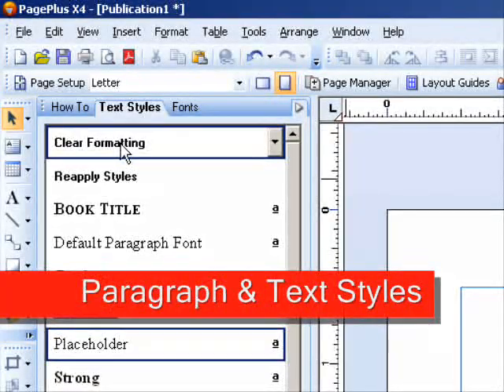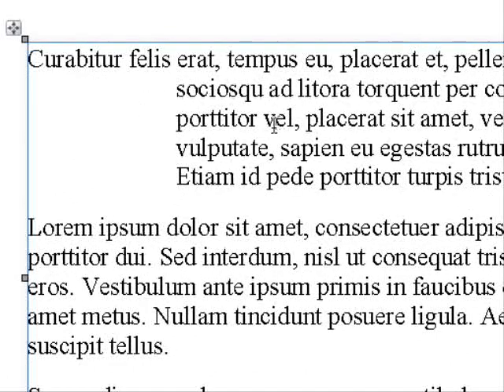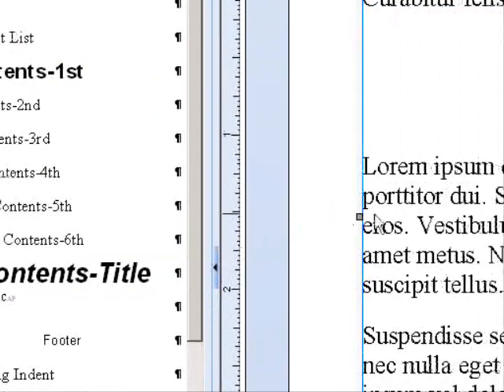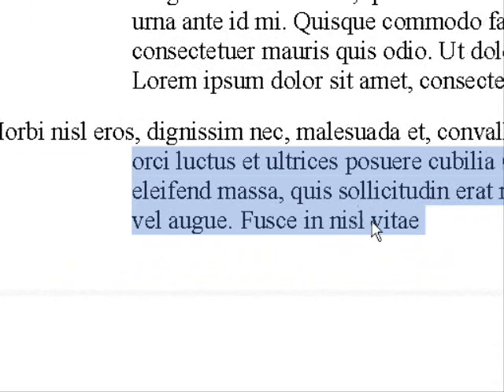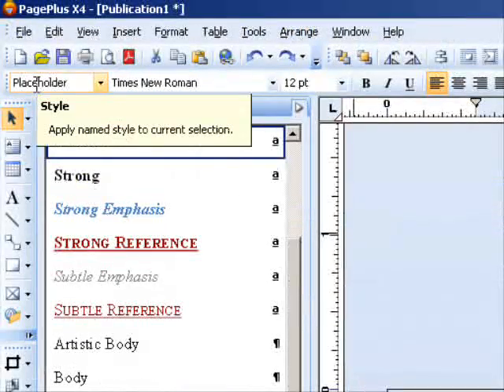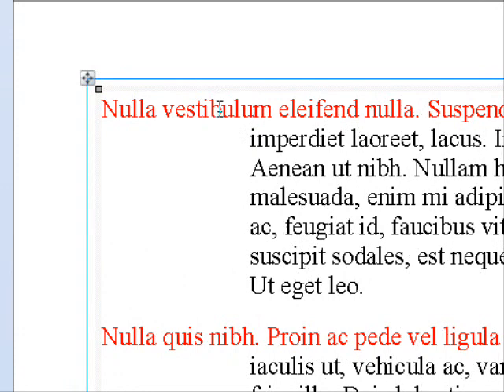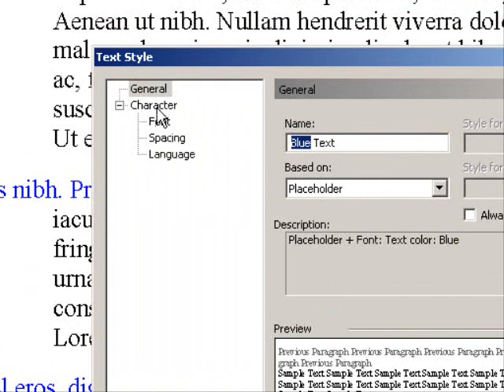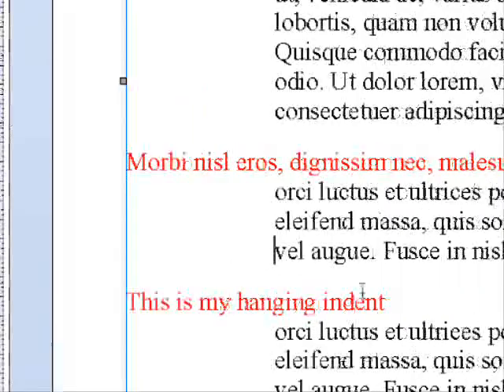PagePlus X4 Creating and Saving Paragraph & Text Styles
This short tutorial will show you how to make and save paragraph and text styles to use in you PagePlus X4 page layout.